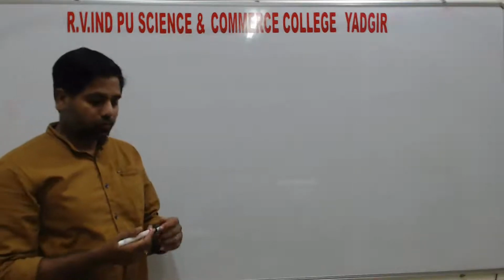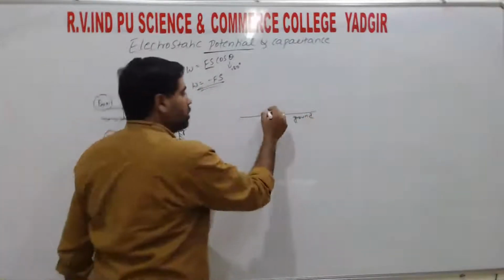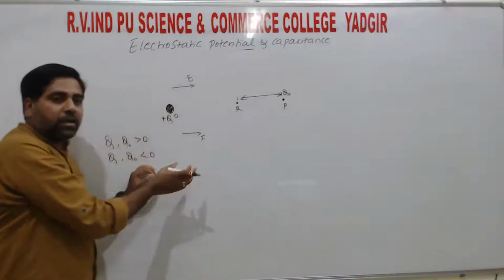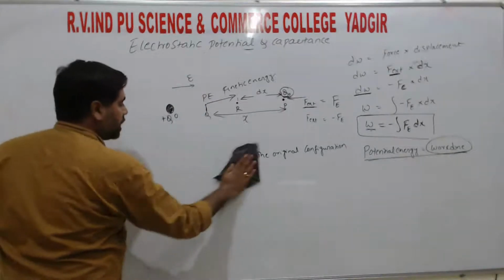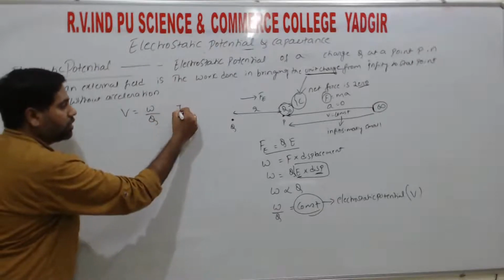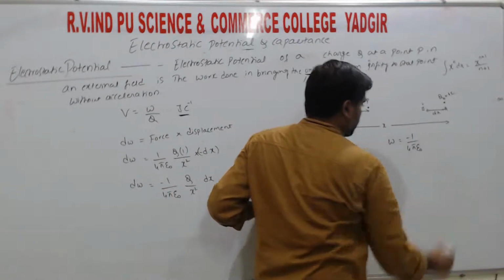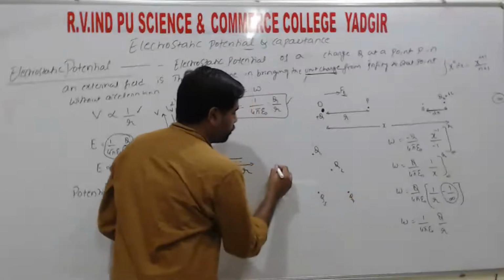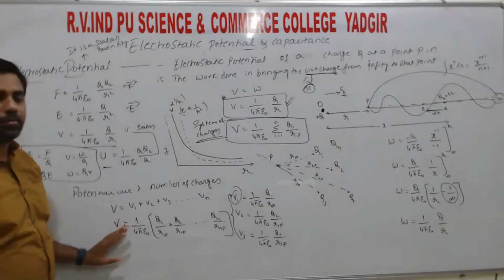Electrostatic Potential & Capacitance #1